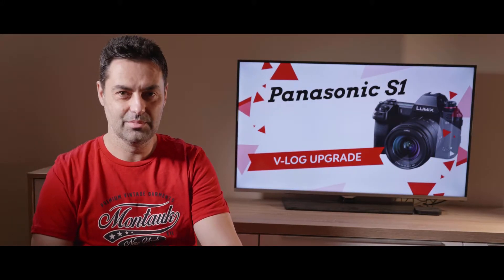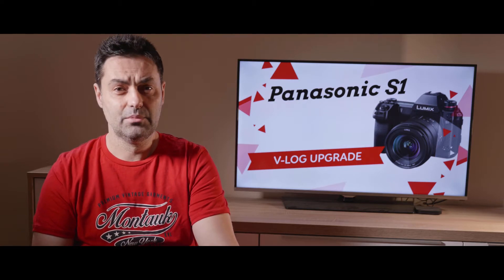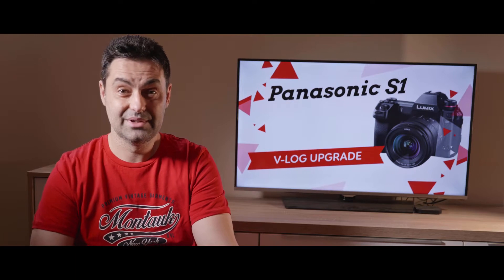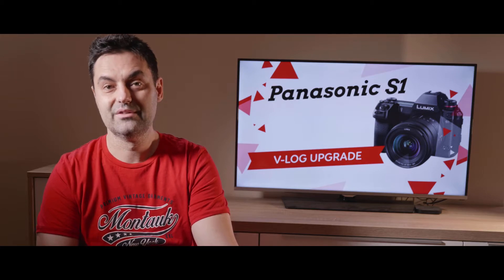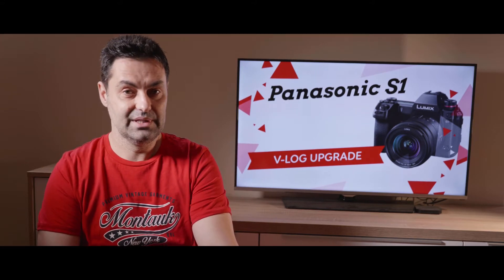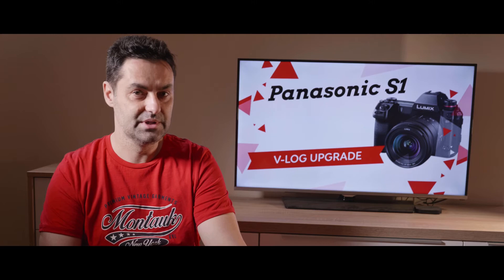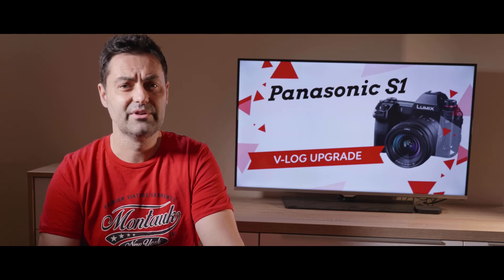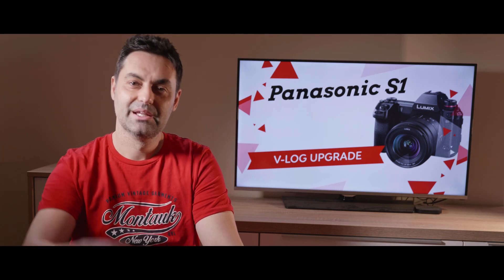Panasonic Lumix S1 V Log Upgrade and Tips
My short video how to update your Panasonic S1 camera with paid V-Log upgrade key.
In the video I don't show how the key from the keycard is entered for privacy reasons.
You will need:
Upgrade Software Key "DMW-SFU2(sold separately)"
Use the battery fully charged
Memory Card (Format the card in the camera beforehand)